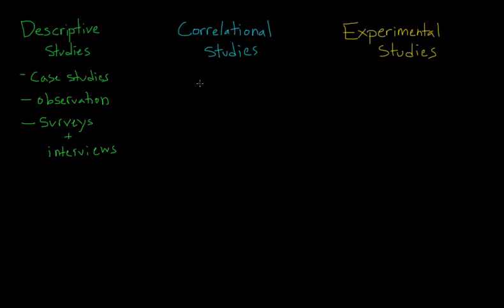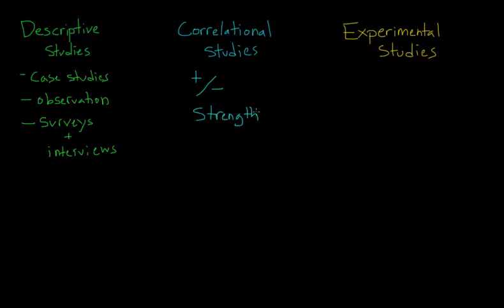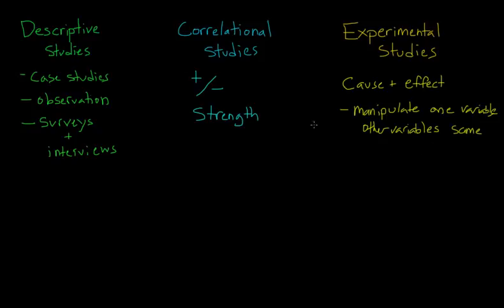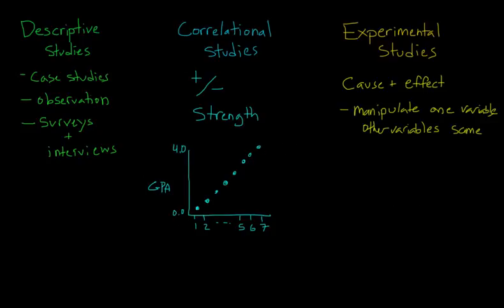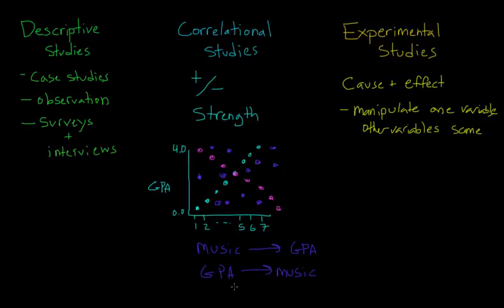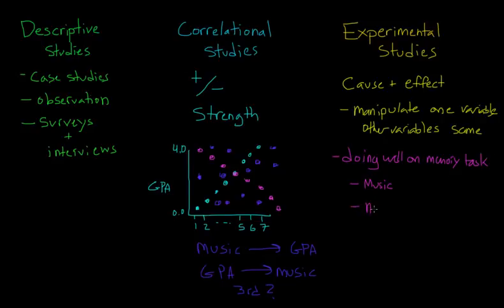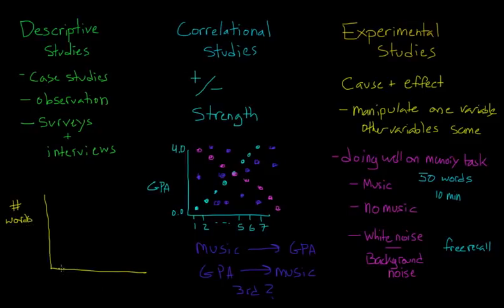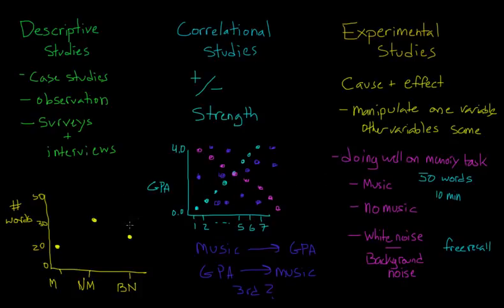Comparing Descriptive, Correlational, and Experimental Studies